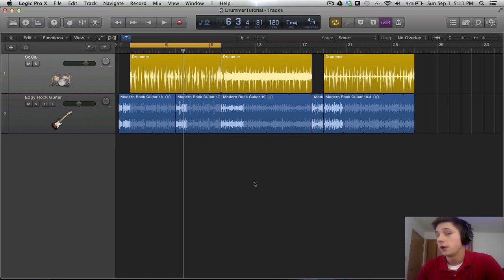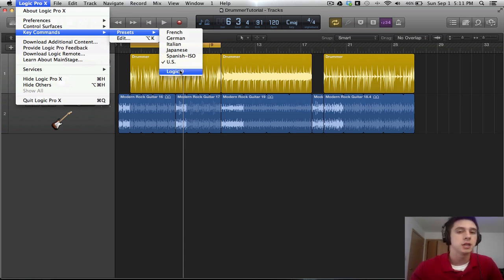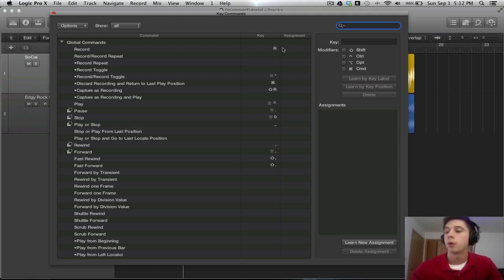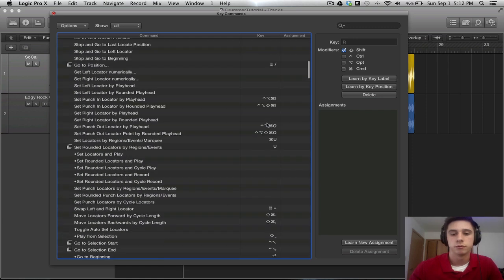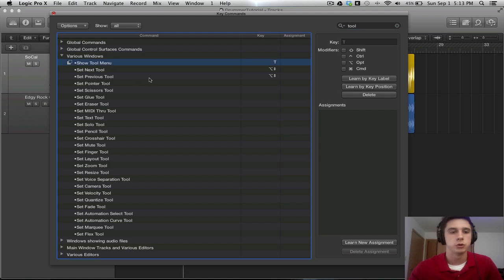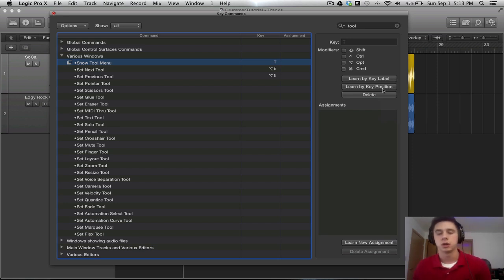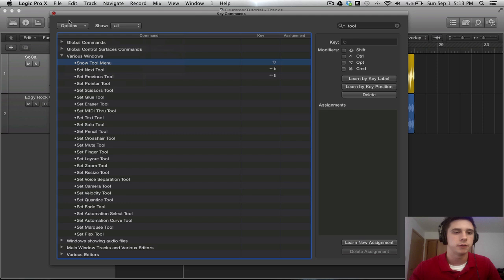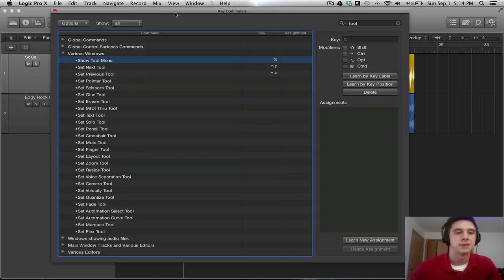Logic Pro X Tutorial - Custom Key Commands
Quick overview on how to change key commands in Logic Pro X. In particular, this video shows how to change the Arrange Tool Menu key command (t) to the Logic Pro 9 key command (esc).